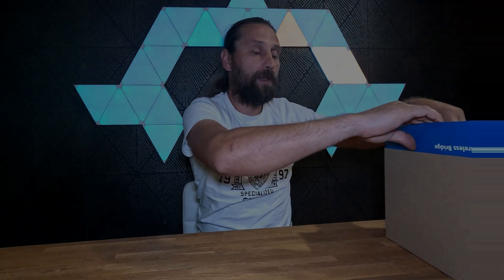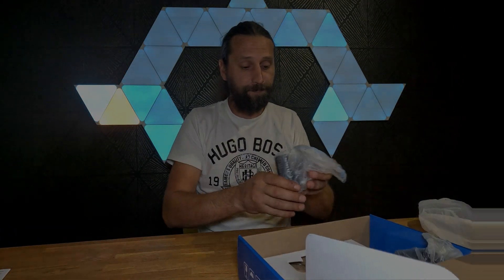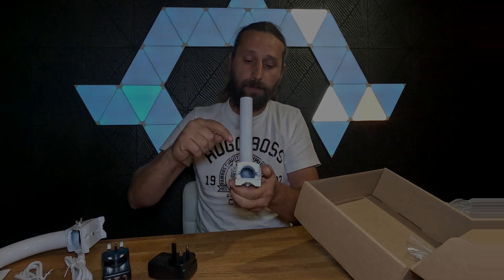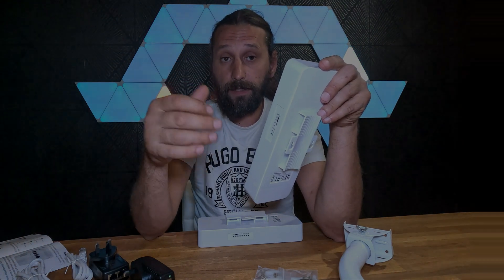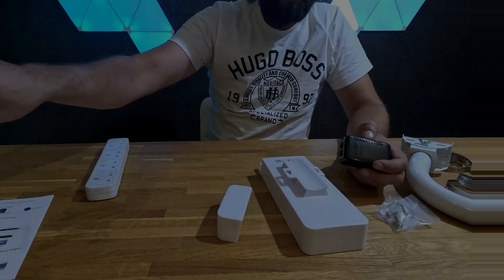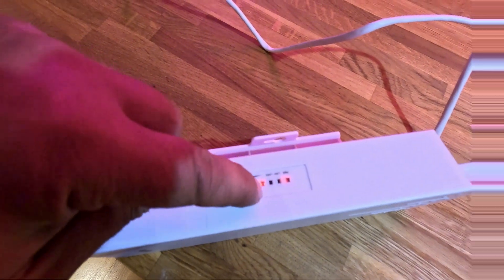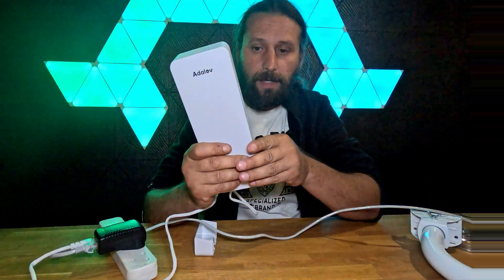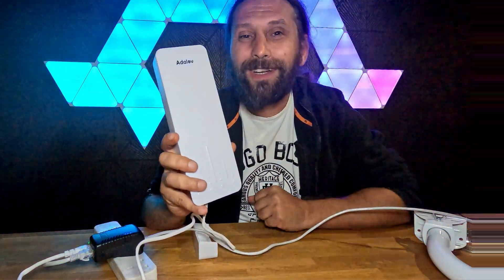AdaLov CPE660 Point to Point Wireless Bridge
AdaLov CPE660 Point to Point Wireless Bridge, 5.8G WiFi Bridge Outdoor with 2 Bracket Mounts, 14dBi Directional Antenna Ethernet Bridge with 24V PoE Adapter, Extend Network up to 3KM, 2 Pack